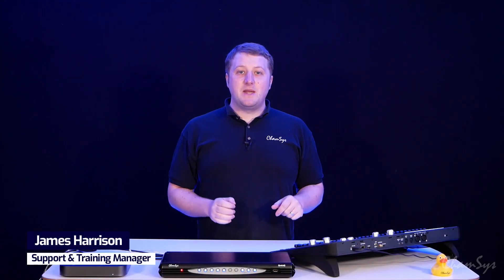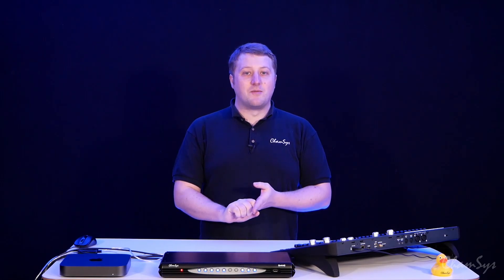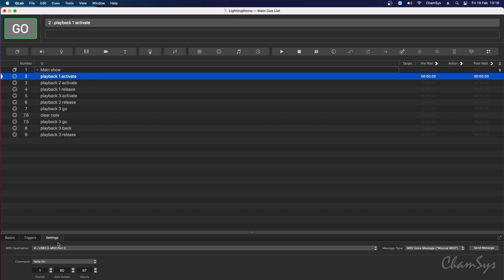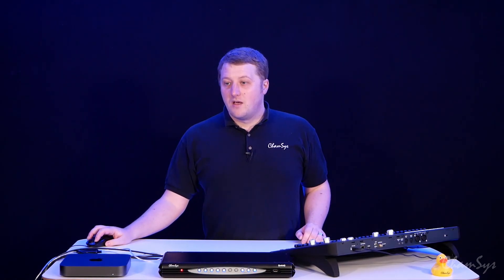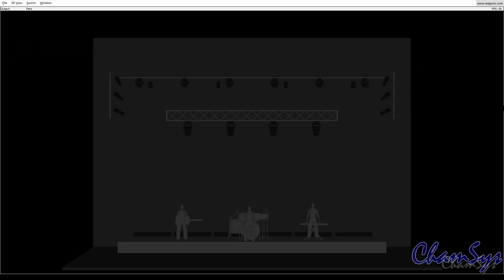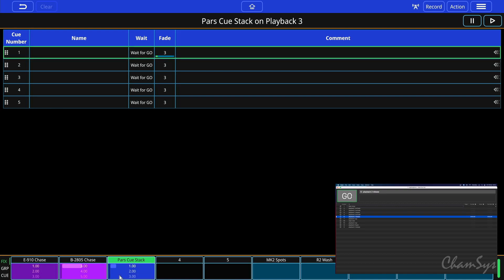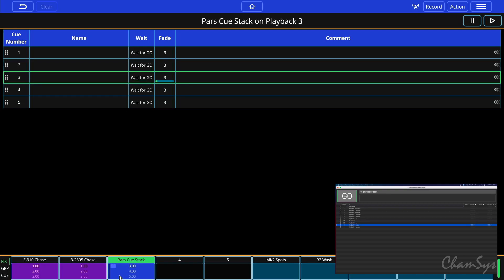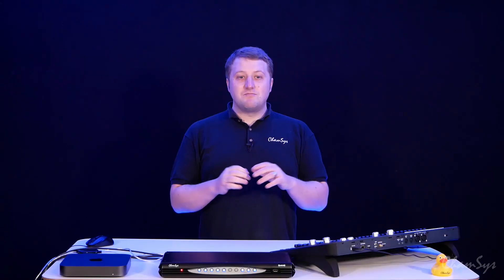QuickQ Feature Videos: Midi Note Playback control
Version 6 QuickQ software expands Midi note control allowing activate/release of playbacks, setting playback level and control of Go/Back on playbacks also.